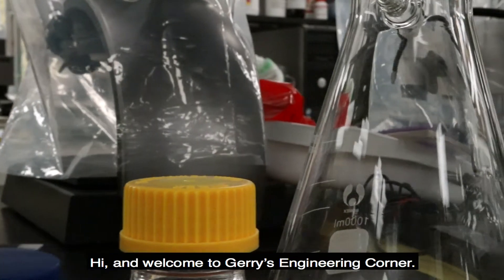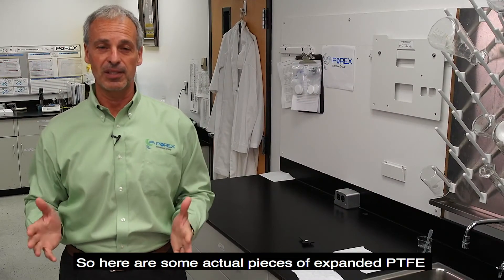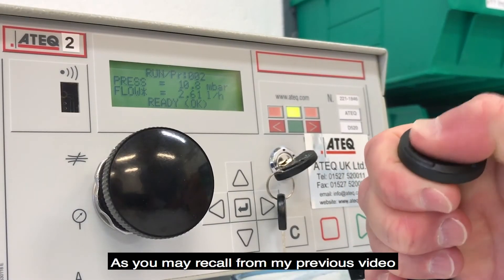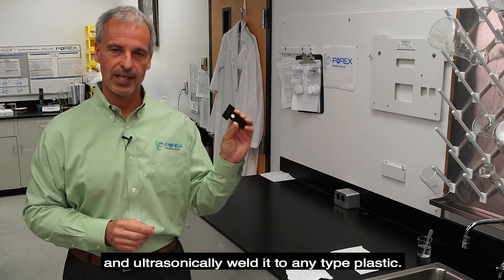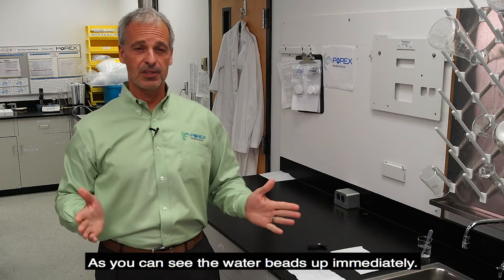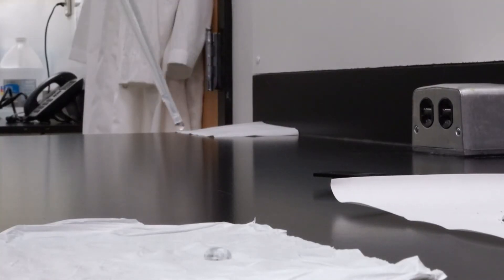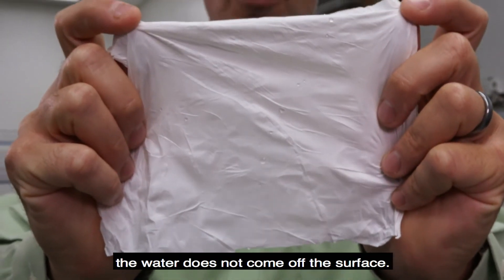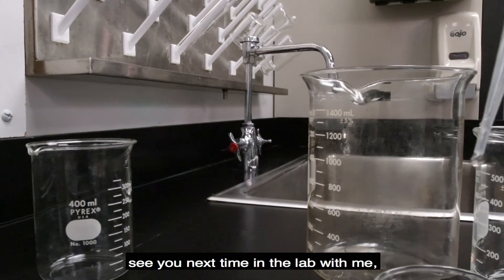Water handling demonstration: POREX VIRTEK® sintered PTFE vs ePTFE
Learn more about the inherent hydrophobic qualities of POREX Virtek sintered PTFE, and how it compares with expanded PTFE (ePTFE).